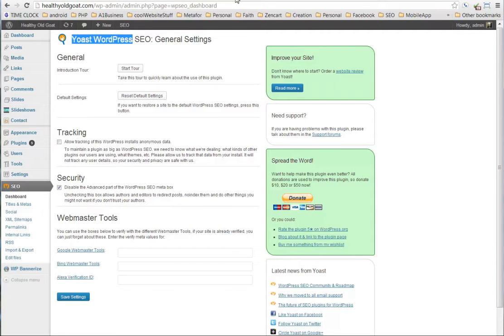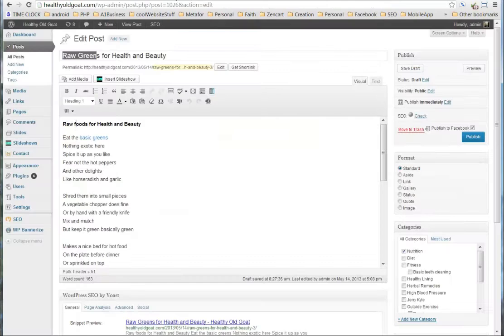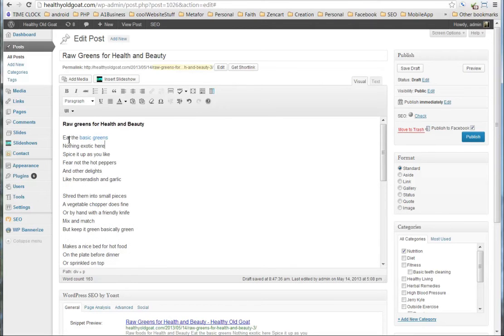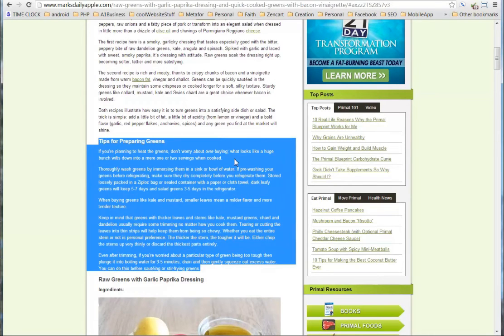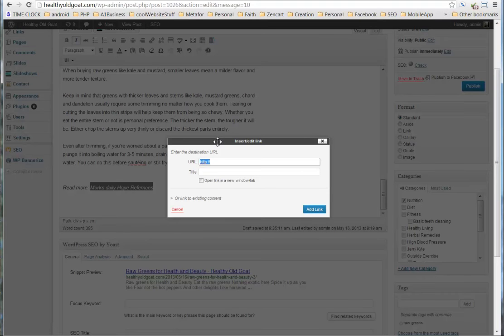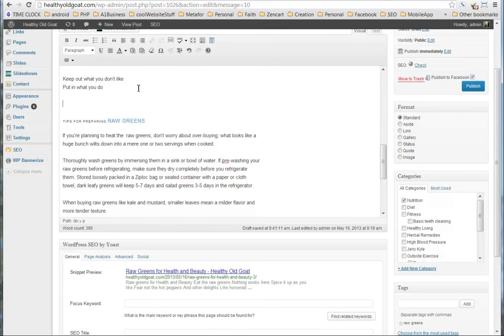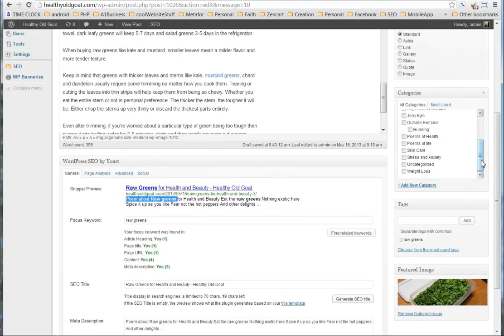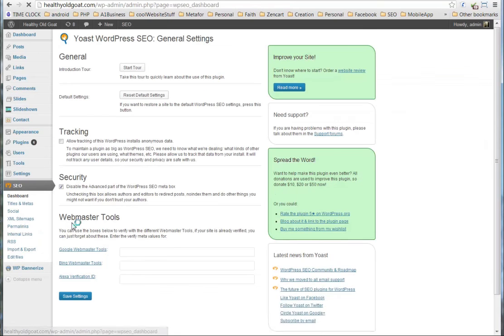WORDPRESS YOAST SEO PLUGIN AND HOW TO USE IT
To SEO WordPress all you will have to do is install the Yoast WordPress plug in. It can be found at the WordPress website at WordPress SEO by Yoast.

The challenge that many webmasters face is that once they get the plug in installed they do not know how to use it. I have made a video tutorial to show you how to SEO WordPress with the use of this plug in. When you install the Yoast plug in you will see WordPress SEO by Yoast show up under the post and page editor.

Remember to use your keyword phrase throughout your article many times so that you can be clear on what you  are talking about. If you want to get some ideas on keywords or keyword phrases to use make sure that you look at the Google keyword tool.
Once you enter in the keyword phrase you will get a list of ideas and variations on the keyword that you want to use. You will be able to tell if it gets search a lot or if does not get searched at all. Check out the Google keyword tool here, Google Keyword Tool